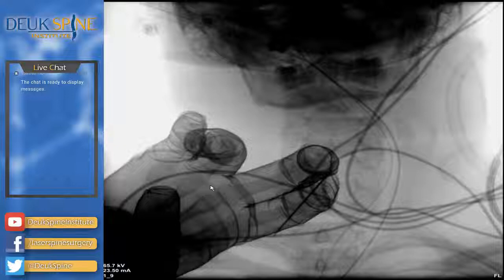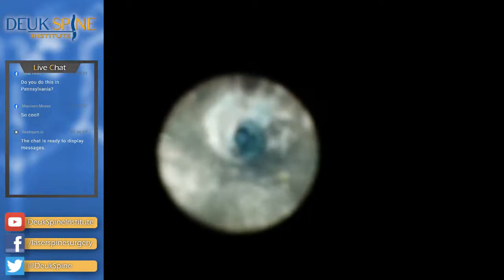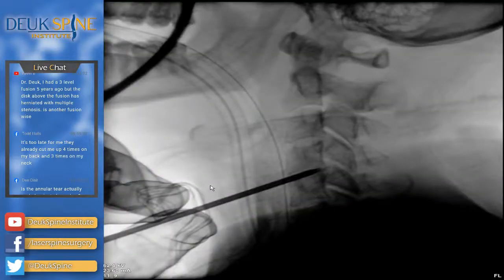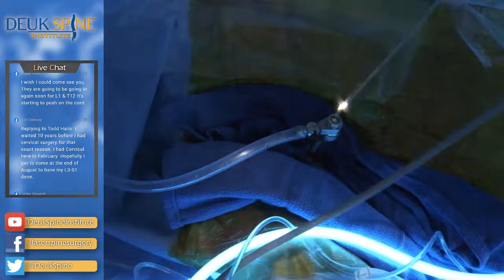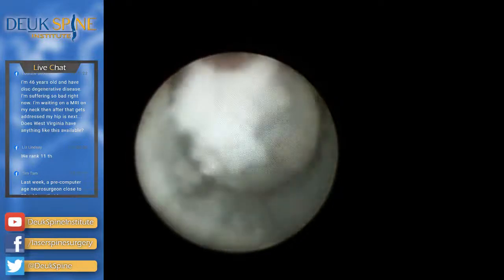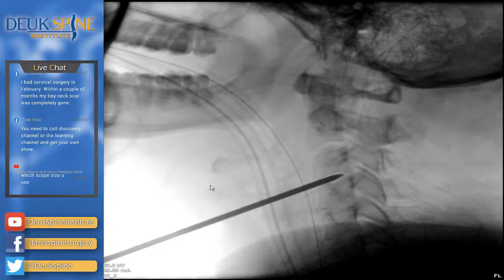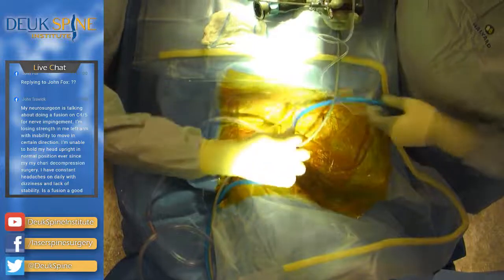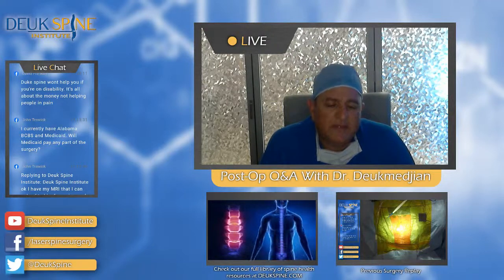3 Level DLDR Laser Endoscopic Surgery in the Cervical Spine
Cervical Deuk Laser Disc Repair to correct severe nerve compression,  numbness, and stenosis of the neural foramen.